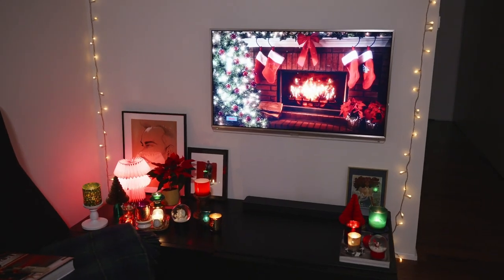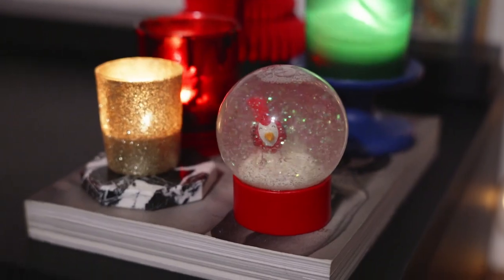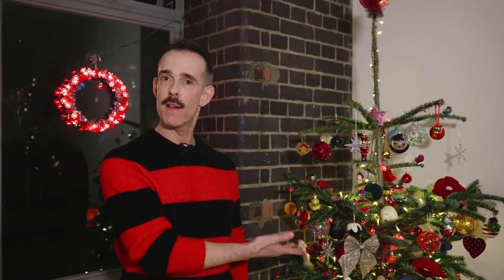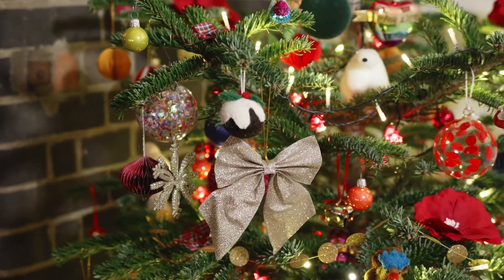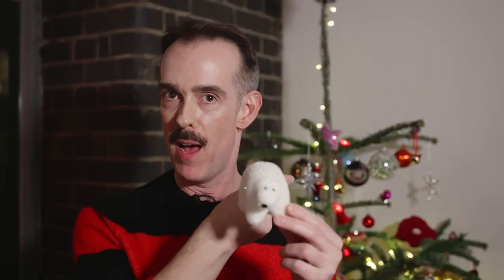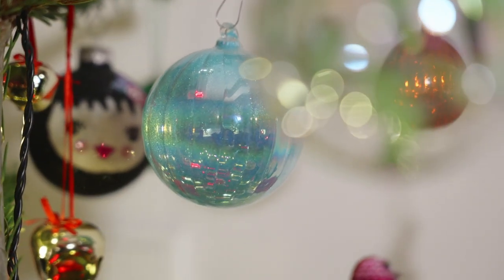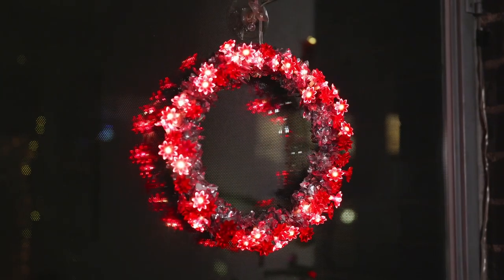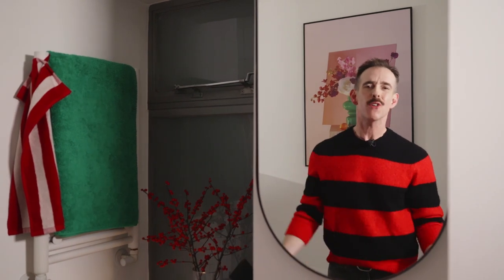My Christmas crib! Inside my tiny FESTIVE home (home tour)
Goodness me I LOVE Christmas! For as long as I can remember the holiday's have always been a magical time for me.
Combine that with my favourite place in the world, my home (I'm also really into interiors) and I'm in my element.
Of course as a hairstylist seeing clients, they are without doubt a very busy time...but I think that just adds to the fun, it's always enjoyable getting folks (and their hair) ready for a festive break.
And yes, my home really is like a reel life Santa's Grotto, ha!                              If it doesn't move it has to have either a candle or Christmas decoration of some sort on it. A lot of what you see in the video I've been collecting for about 30 years, it takes me a whole day to set them all up and dress the Christmas Tree but it's totally worth it.
Do YOU go ALL out at this time of year for the festive season?              What's your favourite holiday ornament or decoration? If you have a Christmas Tree, what's "she" like?! I'd LOVE to hear what your Christmas traditions are???

All this talk of Santa and my home interior, lets not forget theres A LOT of FREE hair EDUCATION here on my channel - and most of it is sorted into easy to find playlists, such as full process tutorials, hair color theory, there's even one dedicated to Shades EQ Gloss and K18.

This video was filmed and edited by the wondrously talented Jannick

That's it for this week. Have a fantastic Christmas, I hope you get a chance to relax and be with those you love, here's to a wonderful New Year!

                                                         CX.

Track used throughout video - Deck The Halls - Ennio Mano